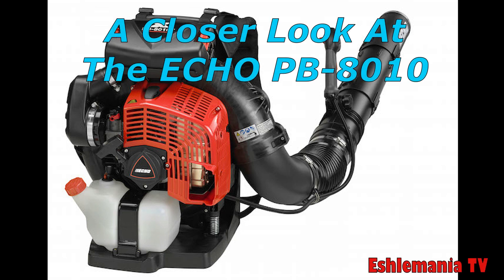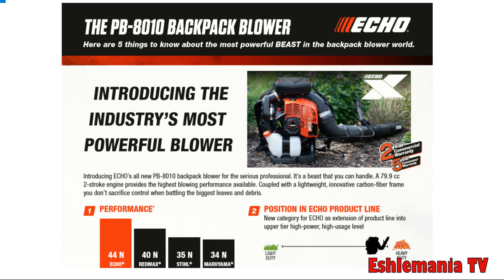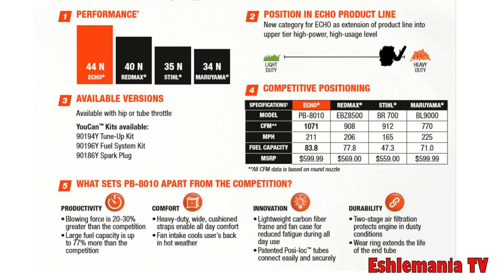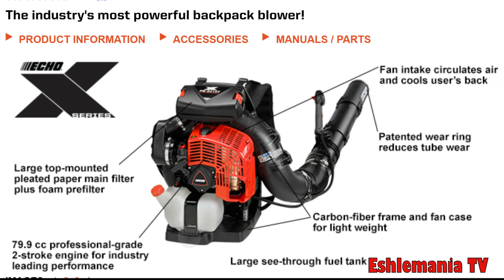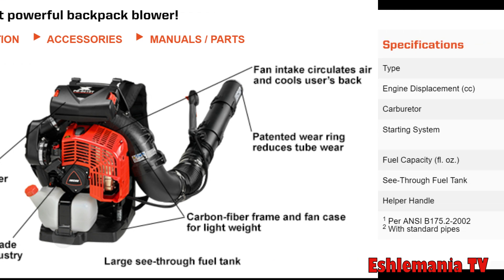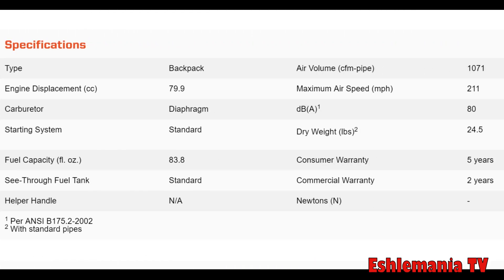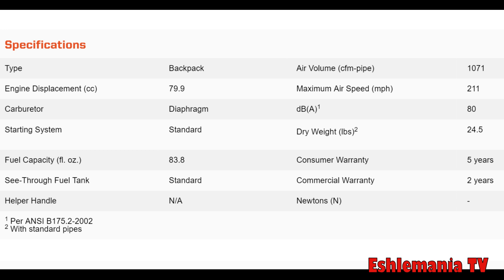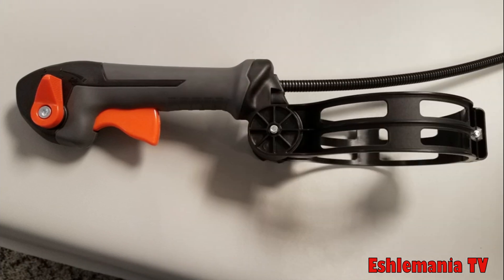A Closer Look At The Echo PB-8010 Backpack Leaf Blower (Engine Disassembly)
The Echo PB-8010 is being billed as "The most powerful leaf blower on the market" by Echo and by many others who have had the opportunity to run one. So what is it that really sets the PB-8010 apart from the other models of Echo backpack blowers? And even if it does perform well in the field, how well will it hold up over time? These are the type of questions that can be answered by tearing down the PB-8010 and seeing what it's really made of. So in this video we show you some of the key components and features of the Echo PB-8010 such as the crankshaft, blower fan blower housing, carb, and much more. As you'll see in this video, there was a lot of time and thought put into the design of this blower and engine!